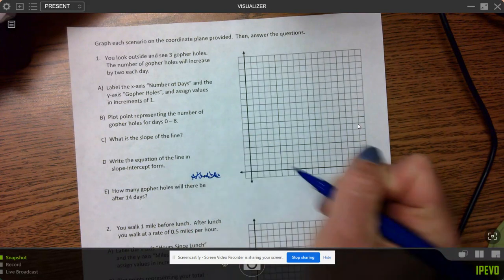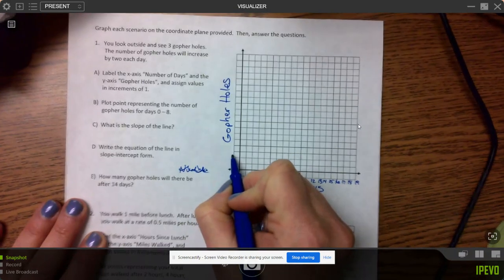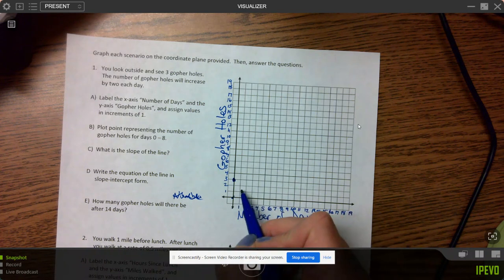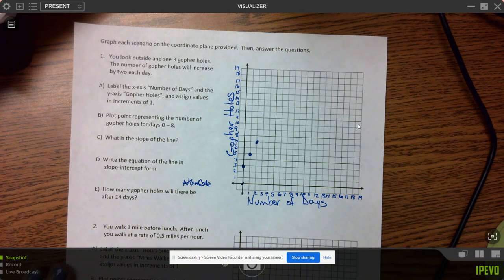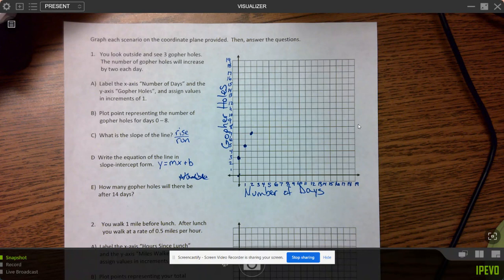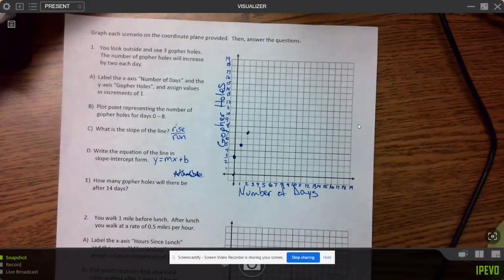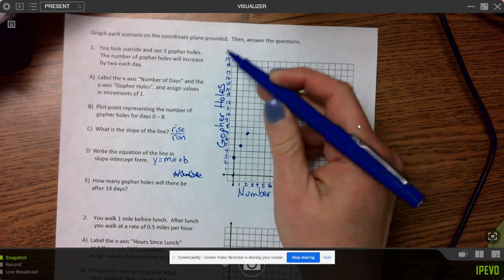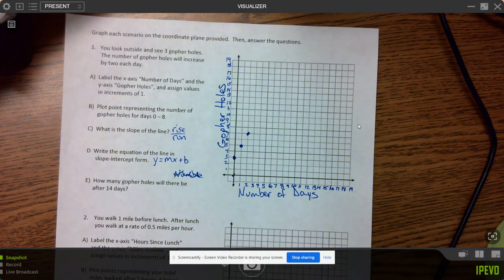3/24 Prealgebra PO54 cont